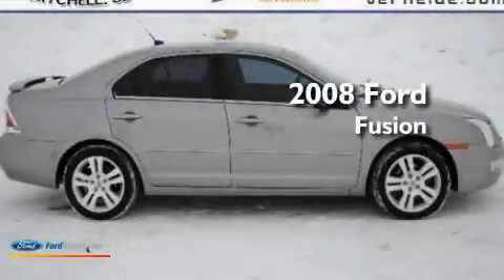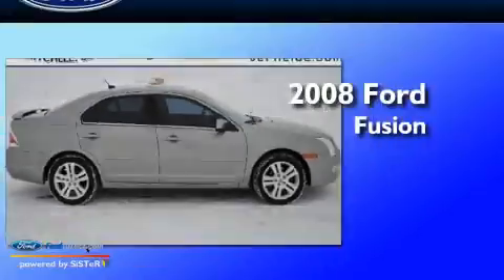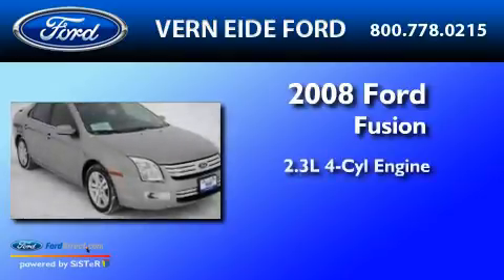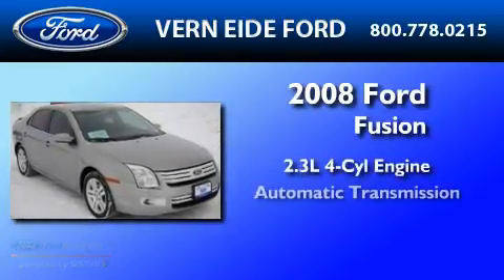2008 FORD FUSION SD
Year : 2008
 Make : FORD
 Model : FUSION
 Engine : 2.3L I4
 Trans . : AUTO
 Exterior : SILVER
 Miles : 20,374
 Interior : BLACK
 Stock : F3991

 2300 North Main Street
  , SD 57301